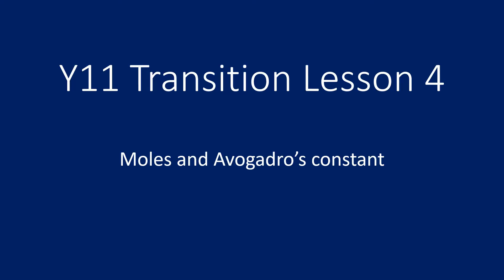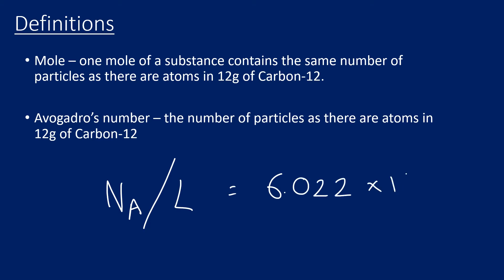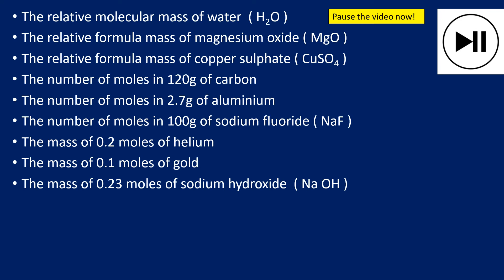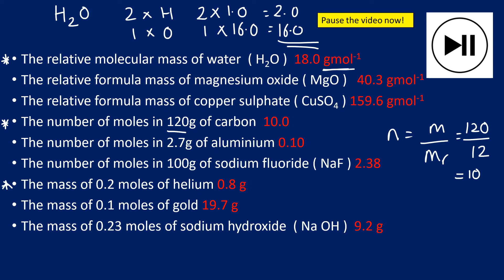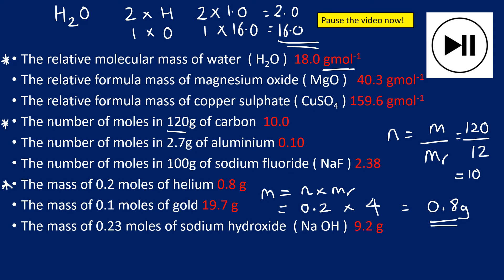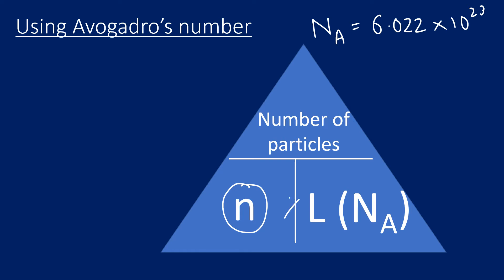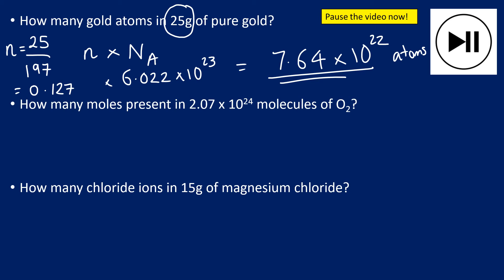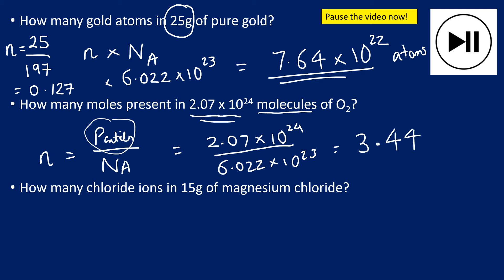GCSE to A level Chemistry Transition Task 4 - Moles and Avogadro's constant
This is the fourth lesson designed to help aid the transition from GCSE Chemistry to A level